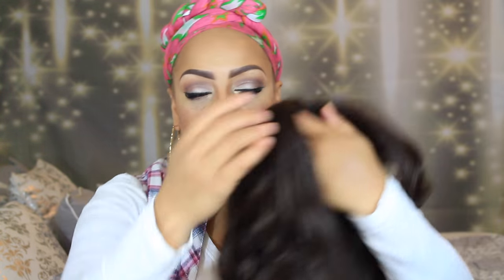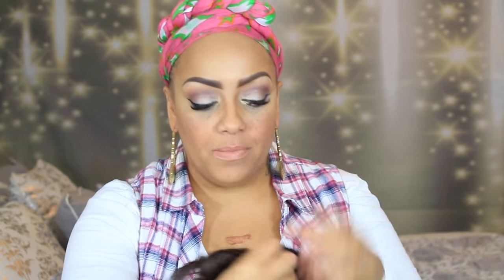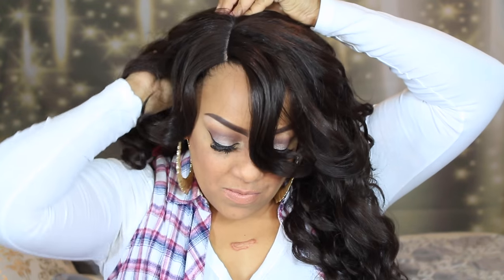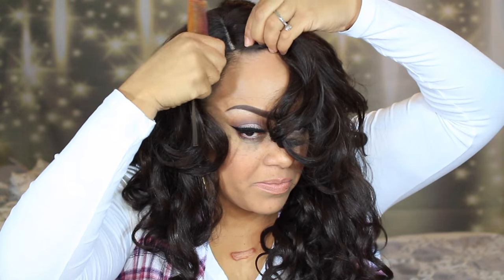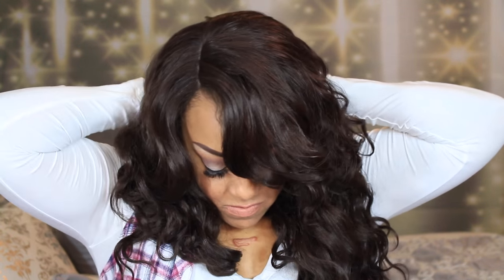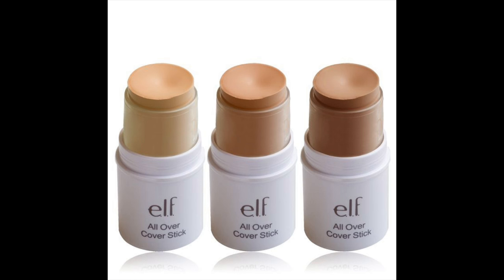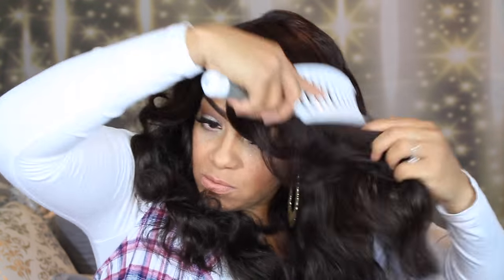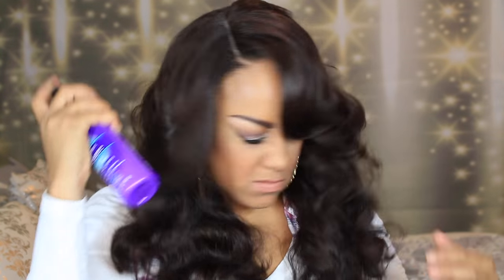Outre Batik Lace Front BRAZILIAN sistawigs.com